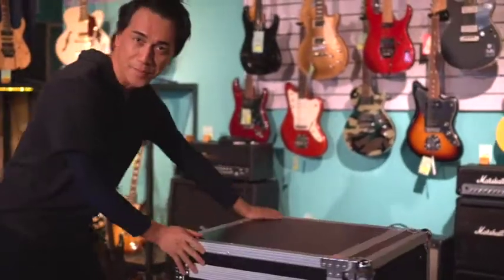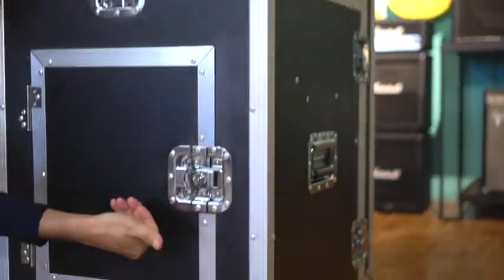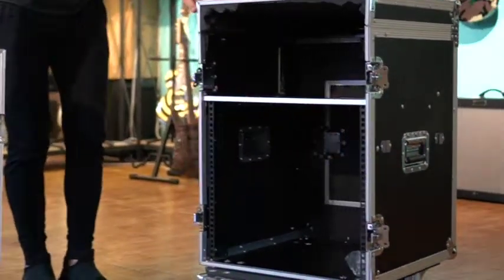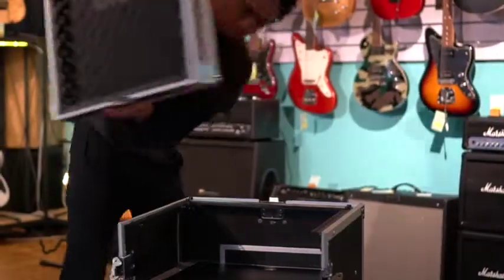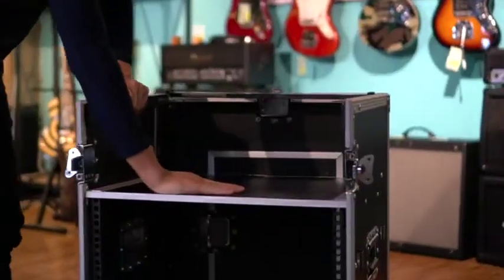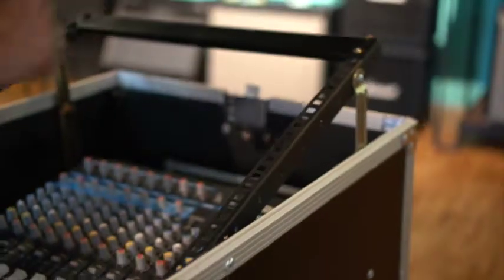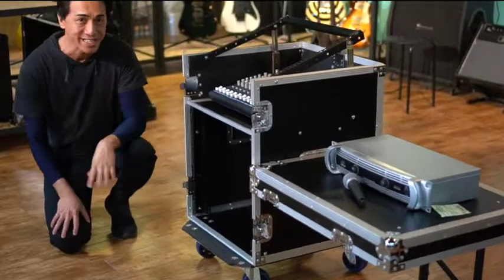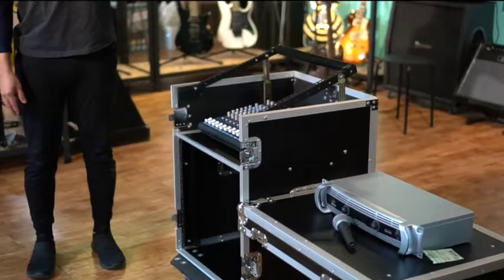The Convenience of Flight Cases at ZOSO Music